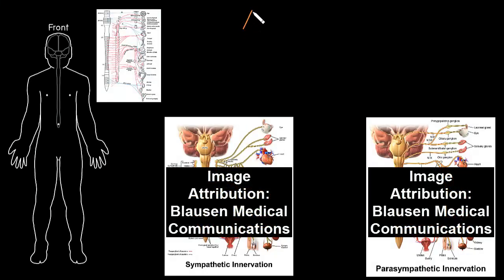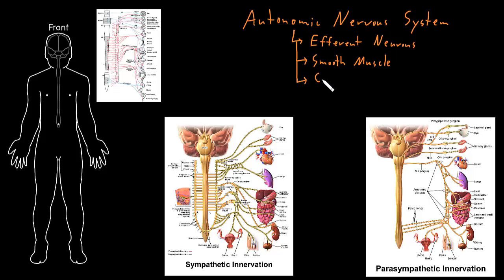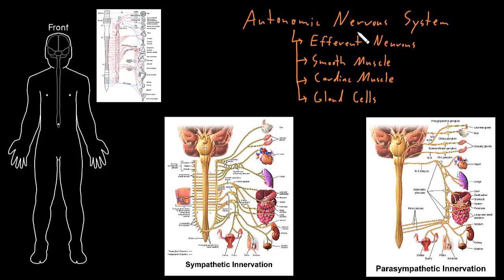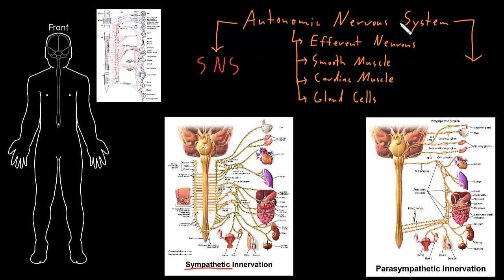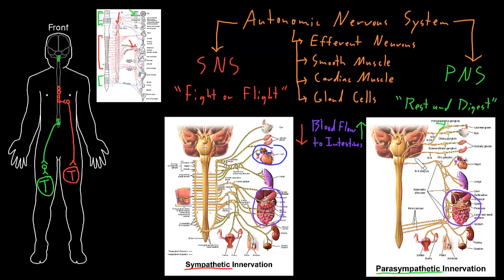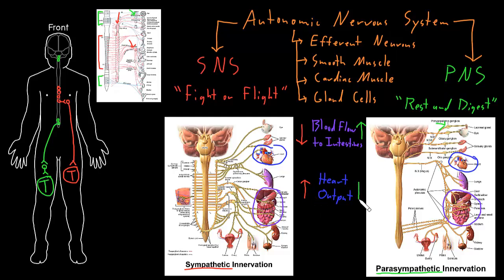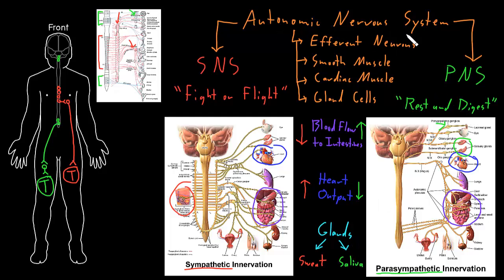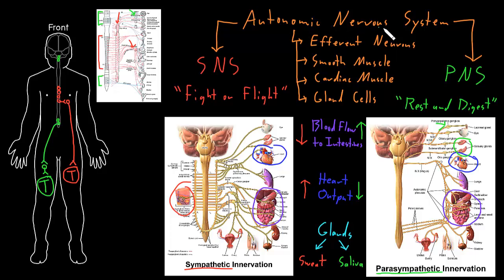Autonomic nervous system | Organ Systems | MCAT | Khan Academy